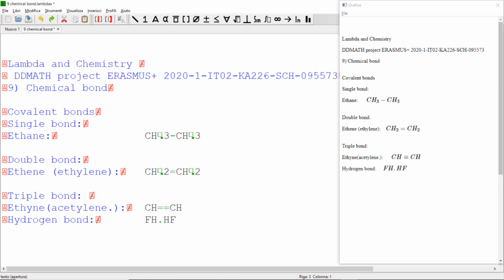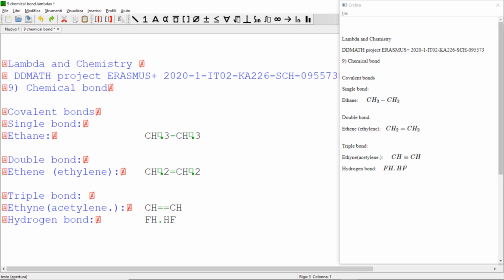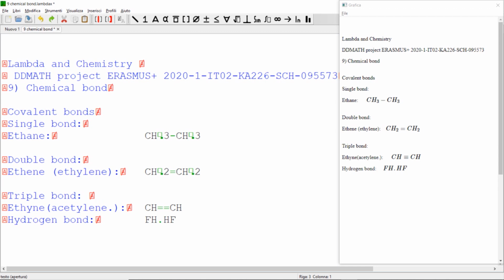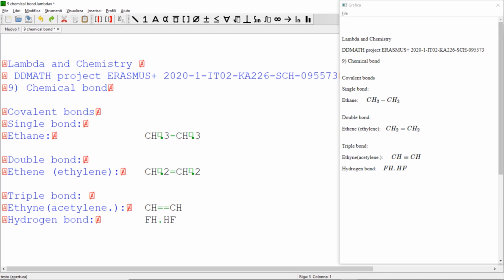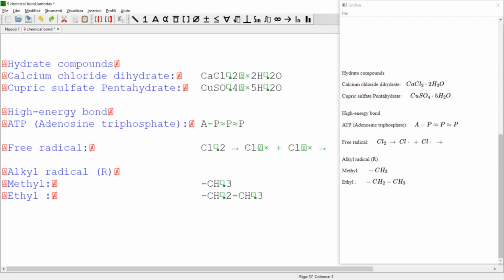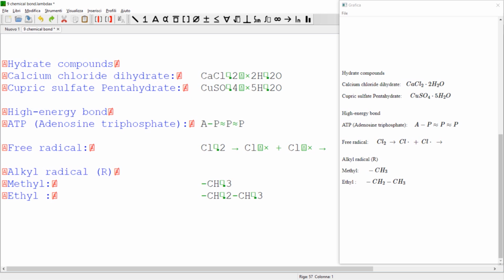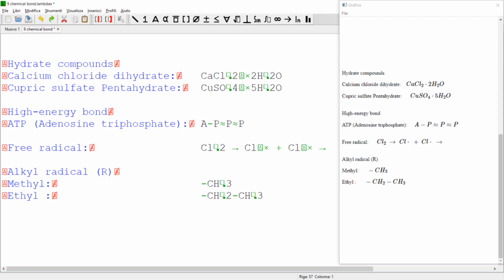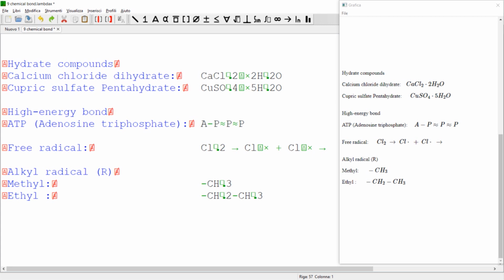9 Chemical bonds ENG